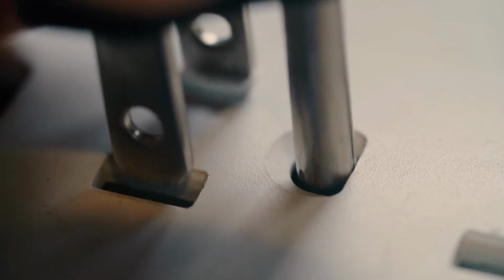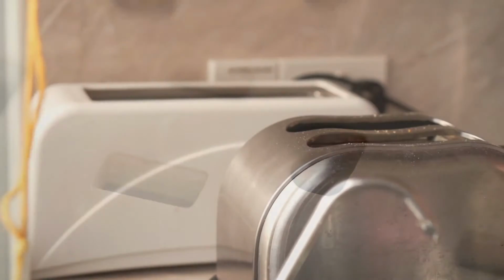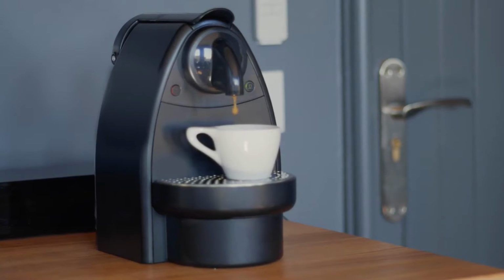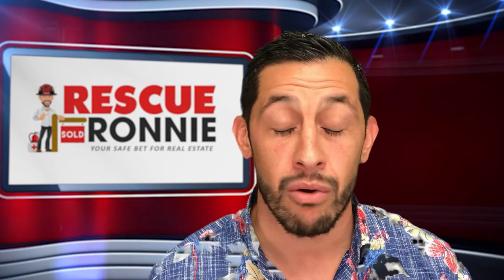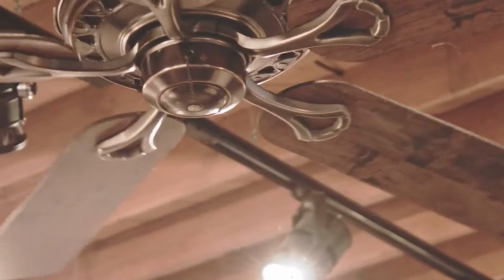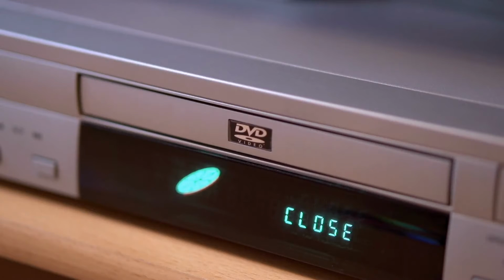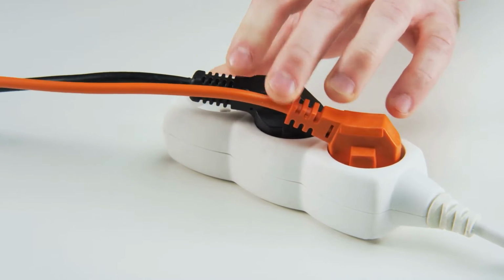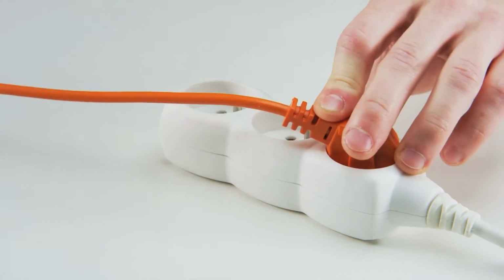Saving money on your monthly home bills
✅Today on The Rescue Ronnie Show we give you hacks to save money on your home bills.

Video edited by Tube Edits🎥

Ronnie Sylvia is a former fireman converted to California Realtor. His background is in helping people and solving problems. His firefighting  background keep him calm and poised during the most stressful situations.  He currently resides in Carmichael California with his wife and three kids.